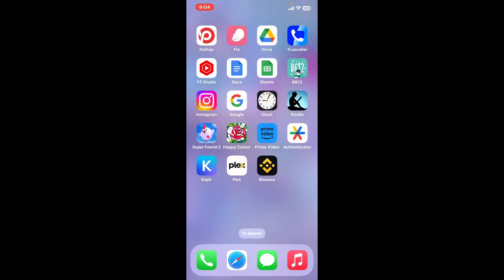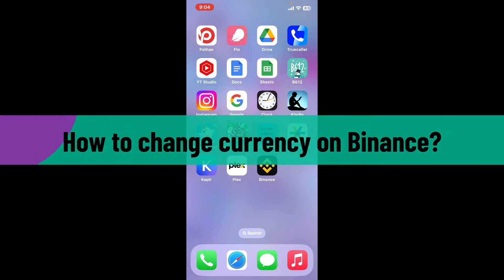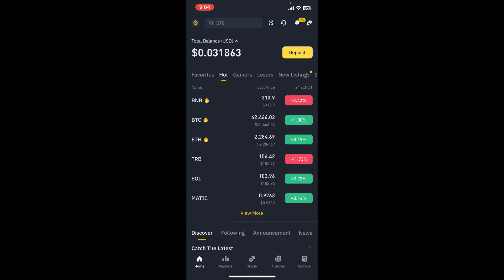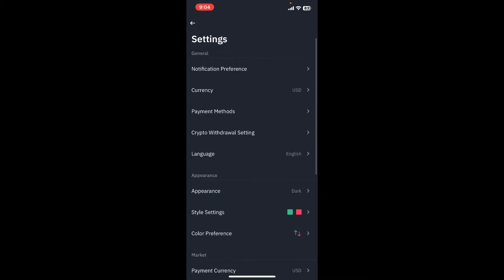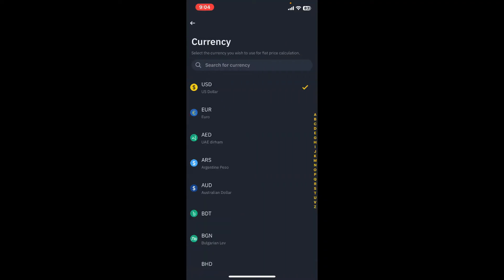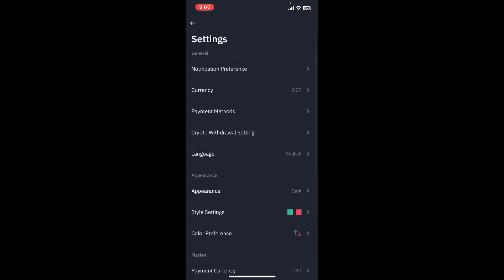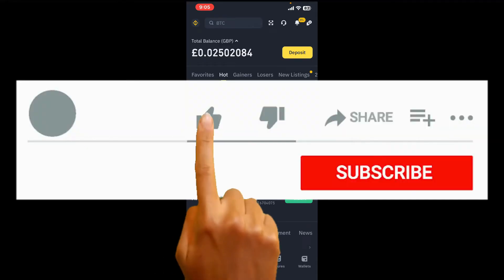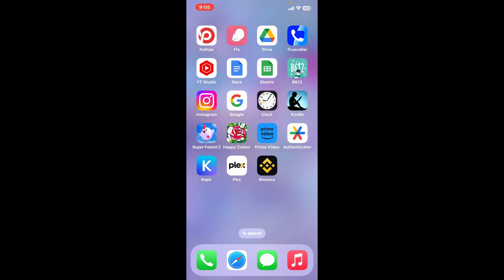How To Change Currency on Binance App 2024?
Explore the world of cryptocurrency with ease! In this tutorial, we'll guide you through the simple steps on how to change currency on Binance, giving you the flexibility to trade in your preferred currency. Watch now and optimize your trading experience on Binance!"